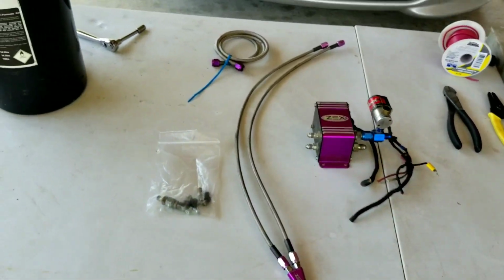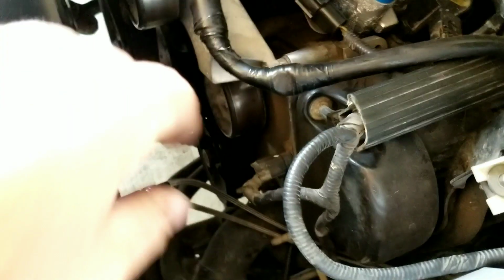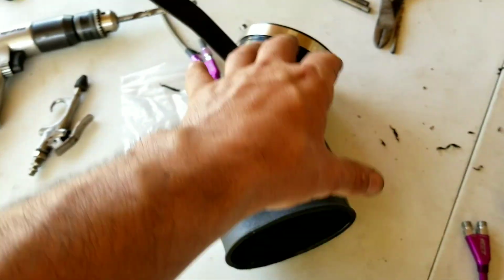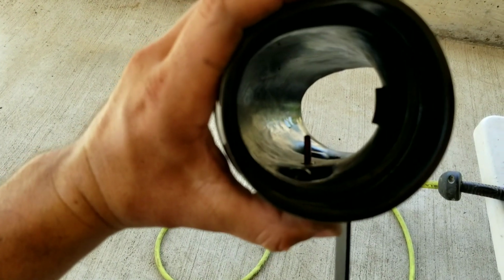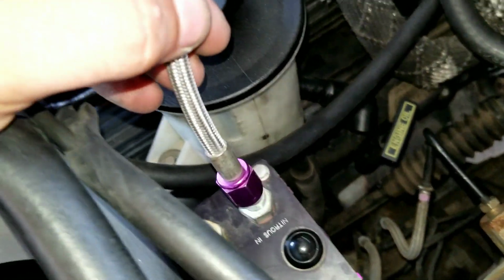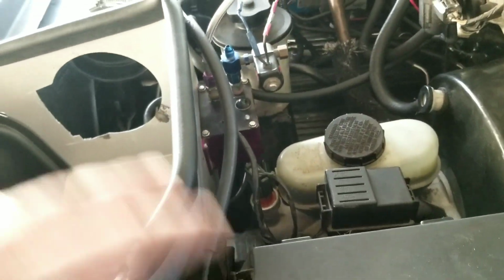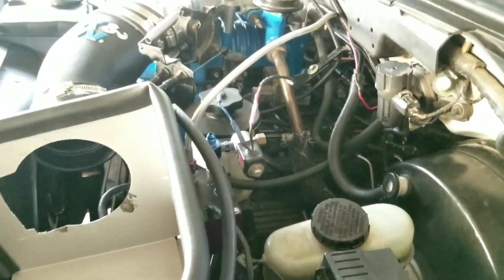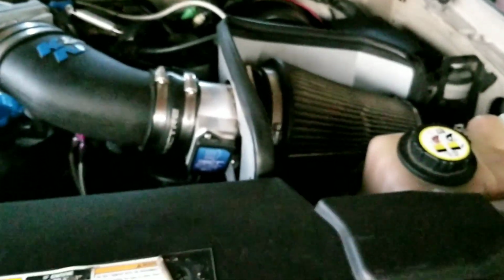Svt Lightning Nitrous Kit Installation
Short clip of me installing a nitrous kit on our svt lightning.